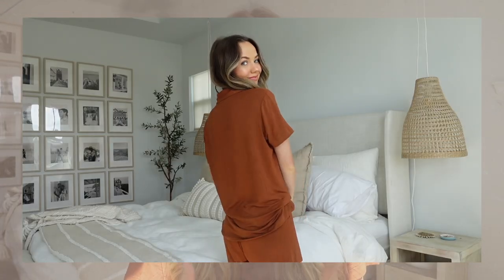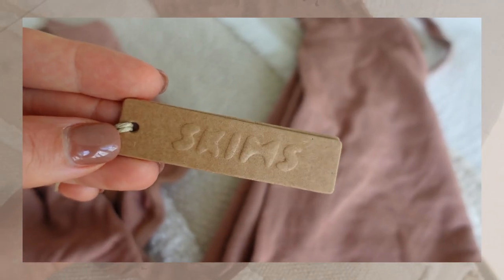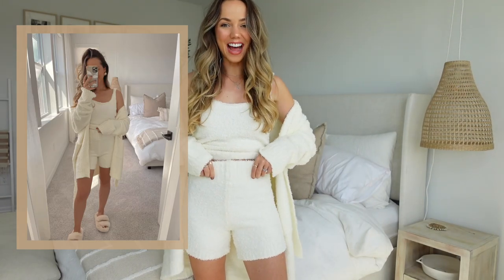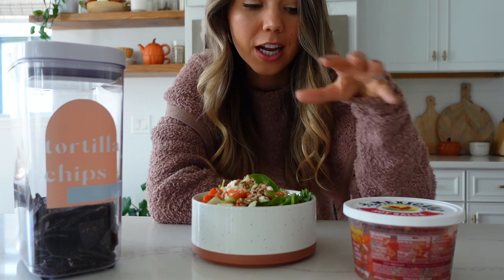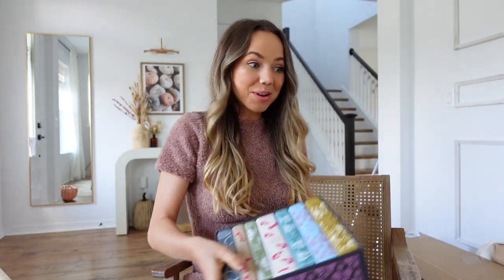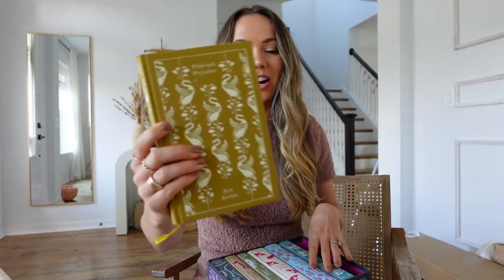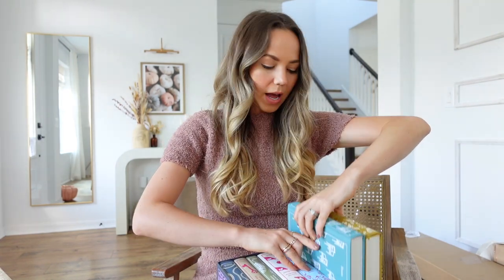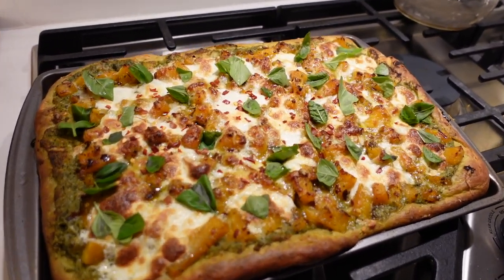COZY DAY IN THE LIFE | pumpkin patch date, SKIMS loungewear haul, & cooking butternut squash pizza!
I hope you enjoy today's vlog! (I'm wearing a size small in everything & S/M in the cozy collection) ☁️ Thank you to SKIMS for sponsoring today's video!

STUFF IN THIS VIDEO:
+ Jane Austen books